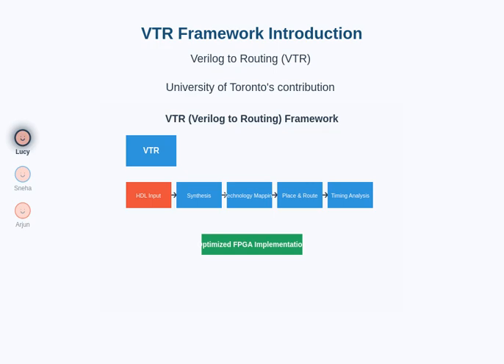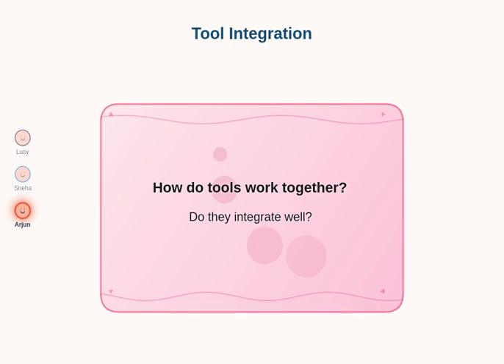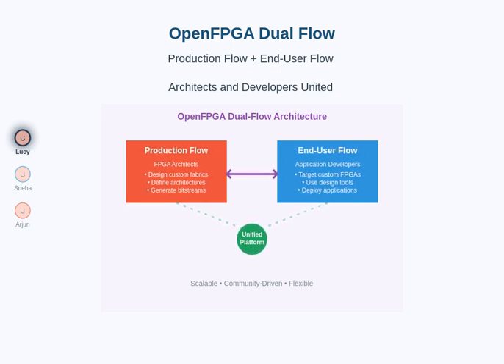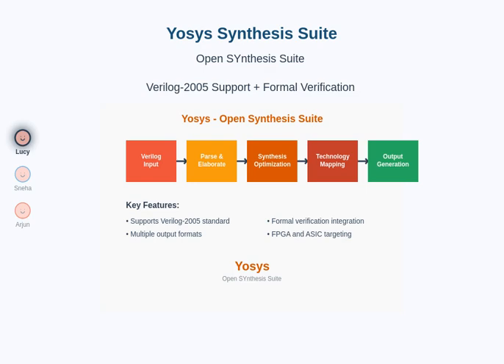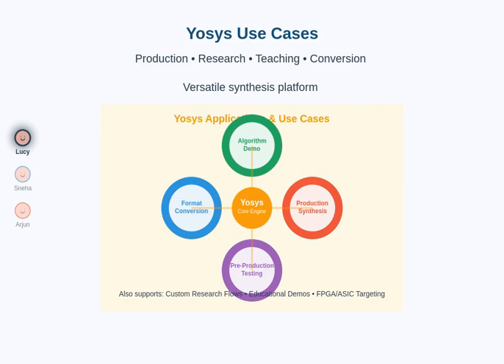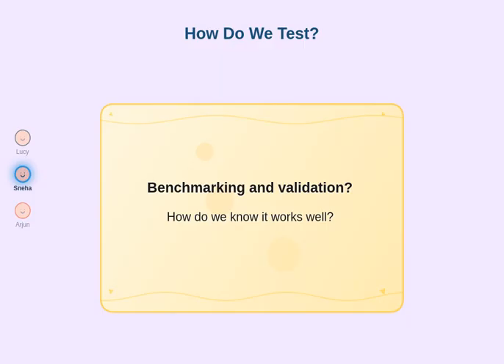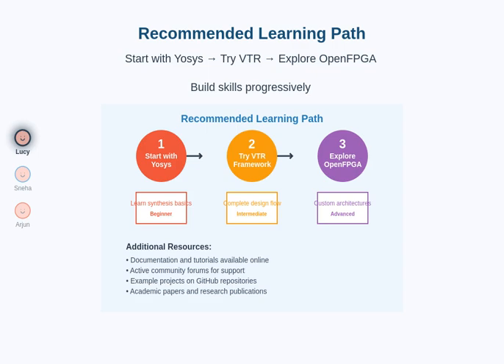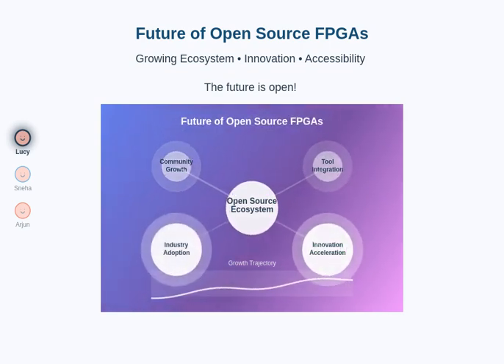Open Source FPGA tools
Field-Programmable Gate Arrays, or FPGAs, have long relied on traditional proprietary toolchains for design and implementation. However, these closed flows are costly, inflexible, and often restrict innovation through vendor lock-in and limited customizability. Open-source FPGA tools have emerged as a powerful alternative—democratizing hardware design, providing customization capabilities, and accelerating research and development.